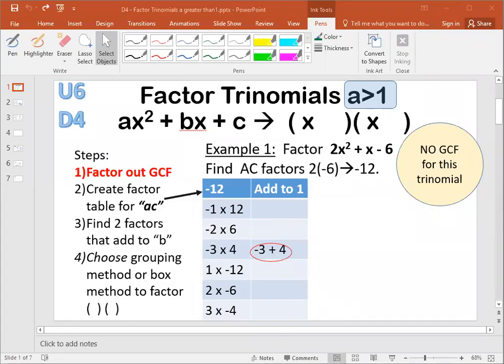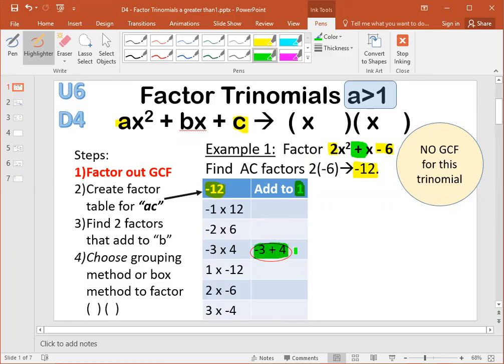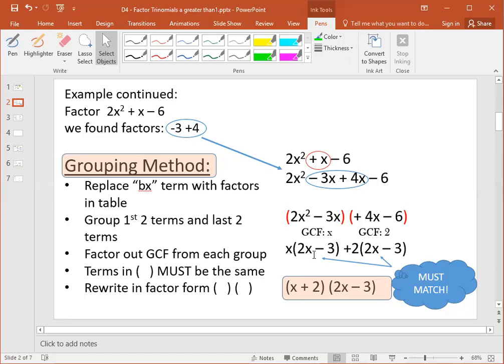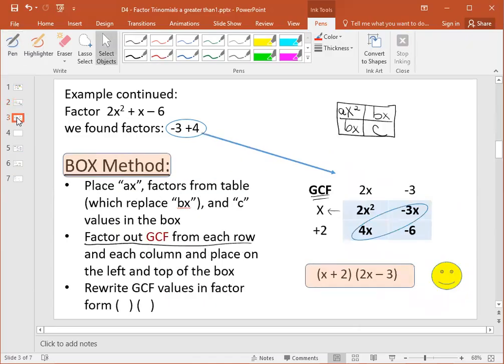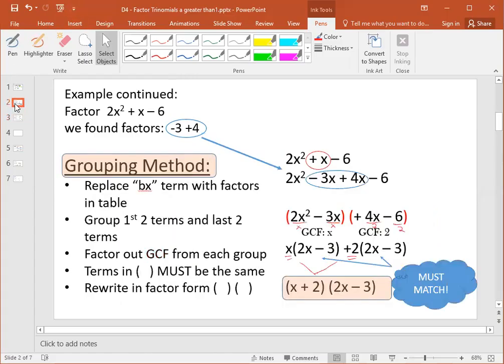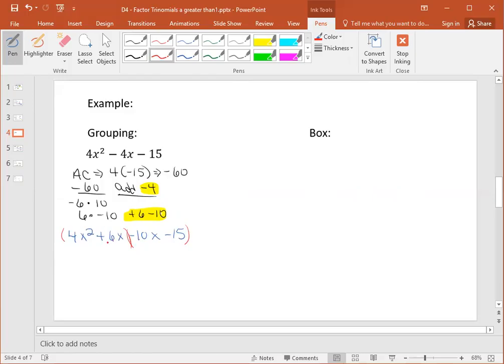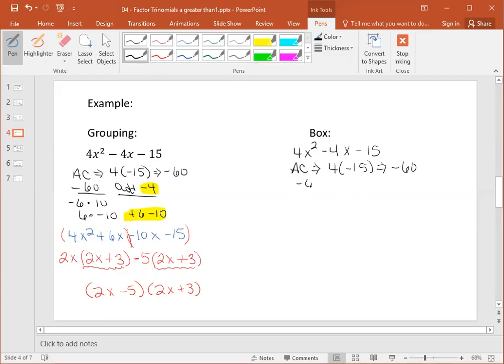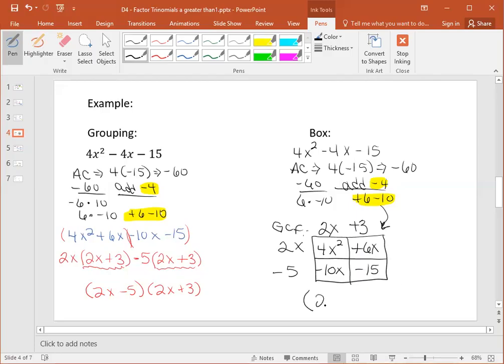Alg Factor a greater than 1